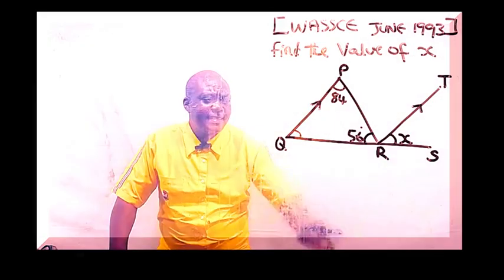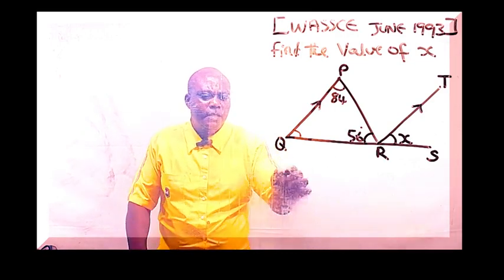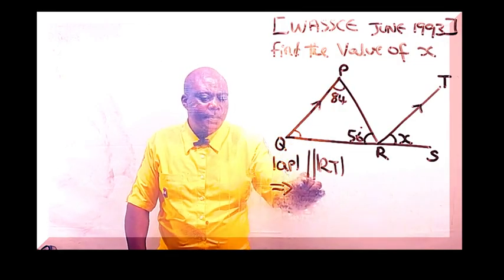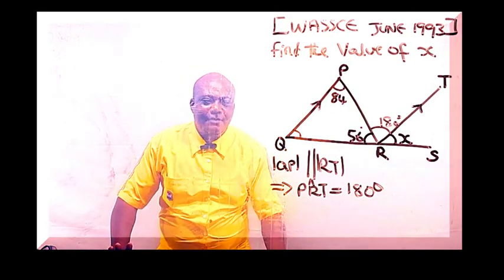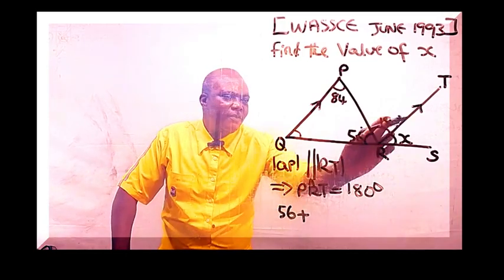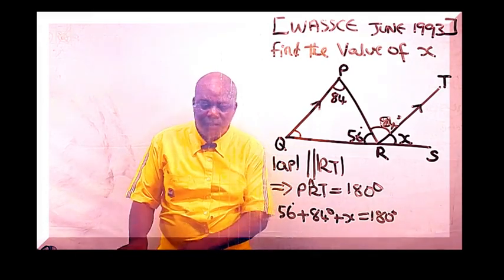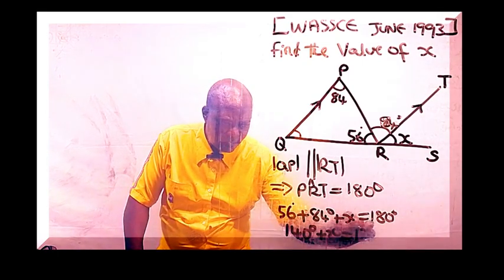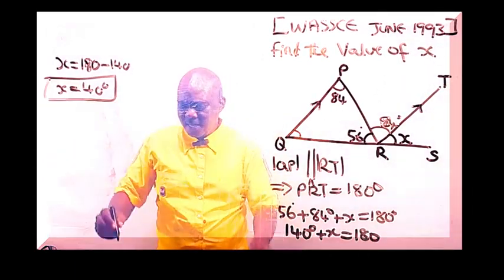Plane geometry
how to find the unknown angles in a triangle